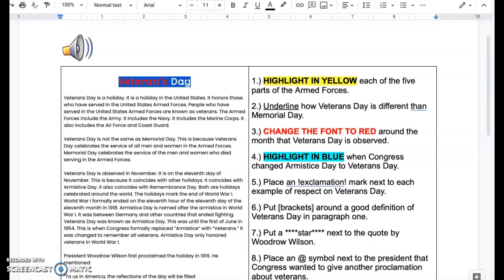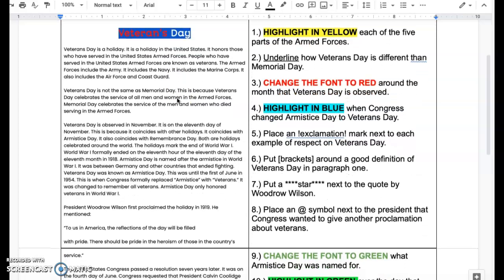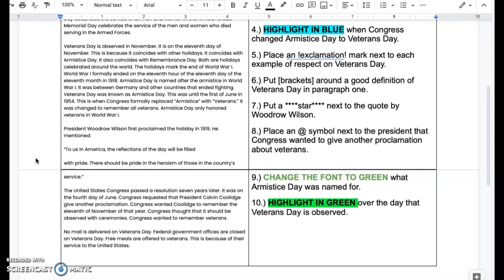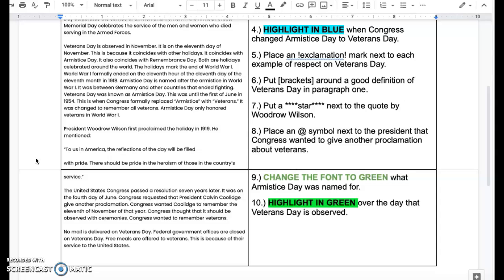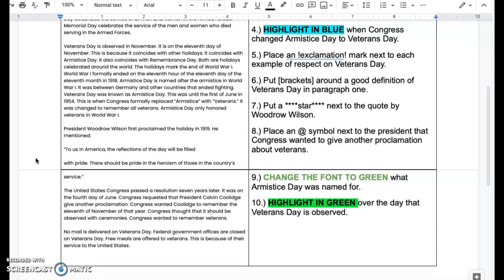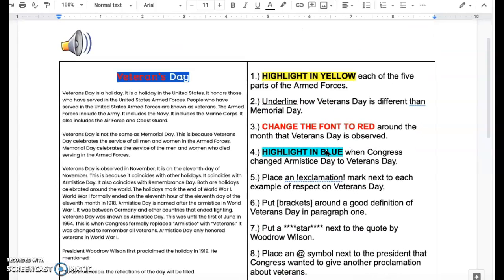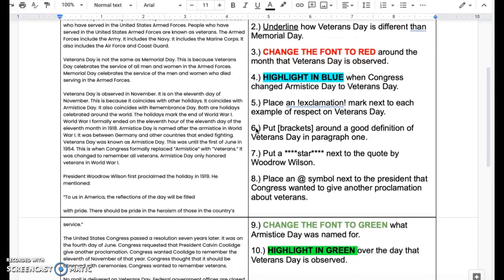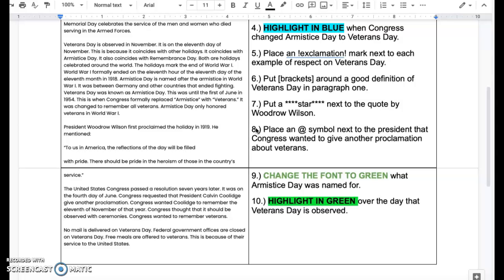Veteran's Day Activity